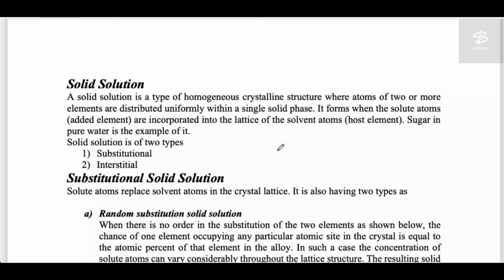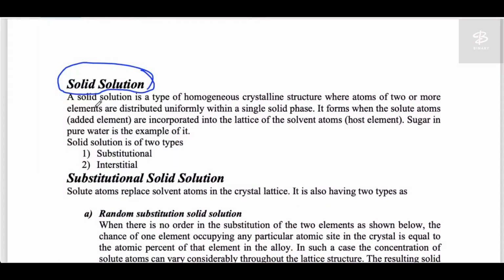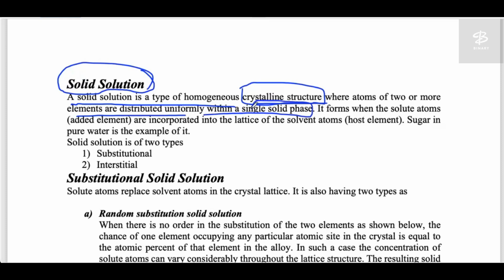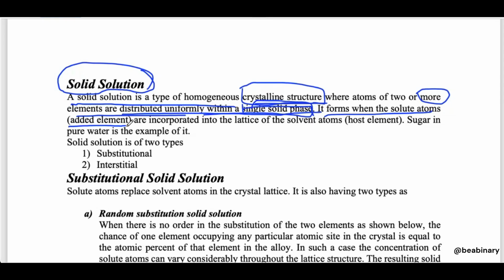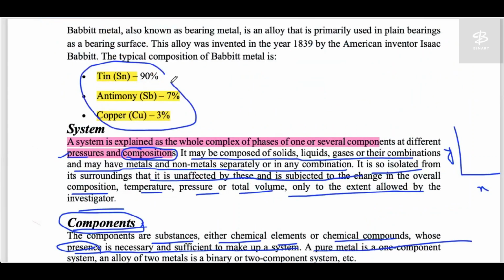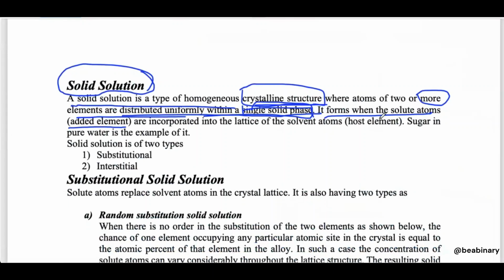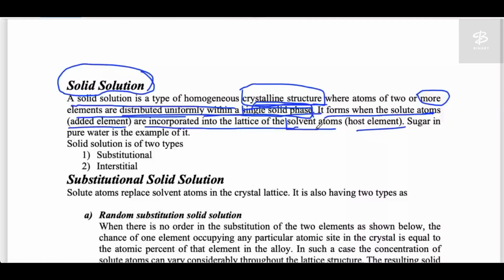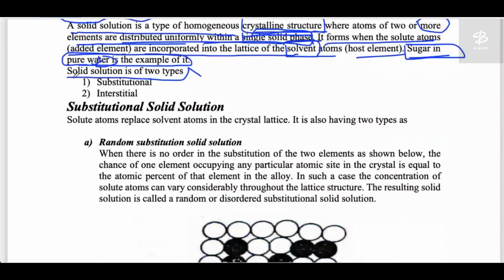39. Solid Solution | Material Science and Engineering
Description
A solid solution is a type of homogeneous crystalline structure where two or more elements are mixed together to form a single solid phase. In a solid solution, the atoms of the solute are incorporated into the solvent's crystal lattice, either by replacing some of the host atoms (substitutional solid solution) or by fitting into the spaces between them (interstitial solid solution). This concept is important in alloy formation, where different metals are combined to improve properties like strength, hardness, and corrosion resistance.